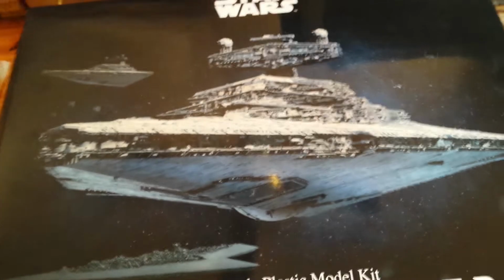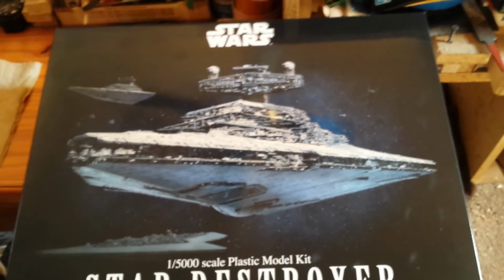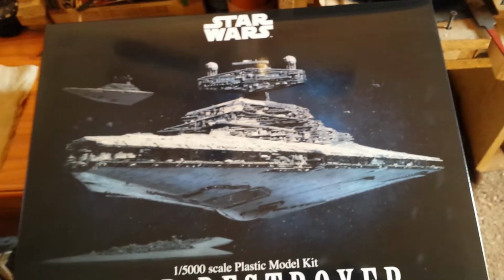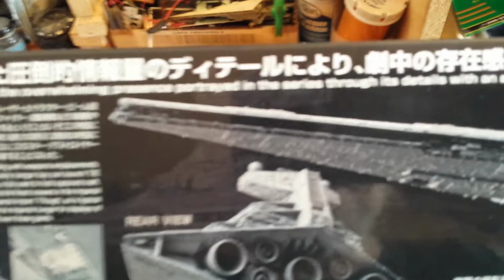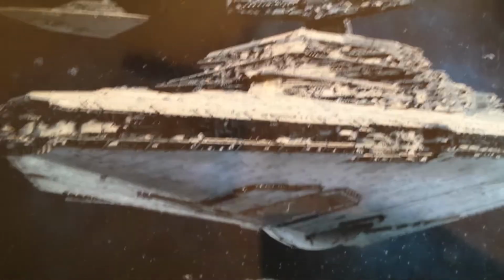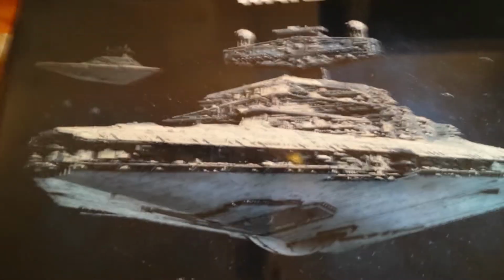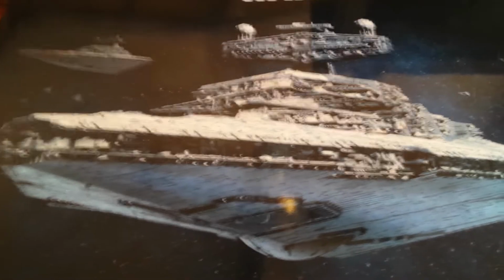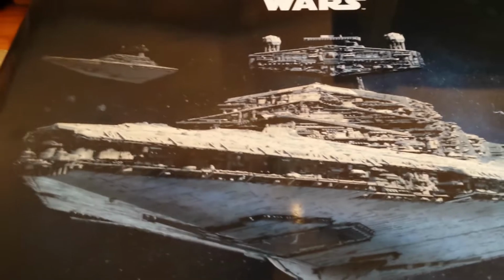Today's mail and channel update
Something I got in the mail today and a quick channel update dealing with the Coppa and FTC.